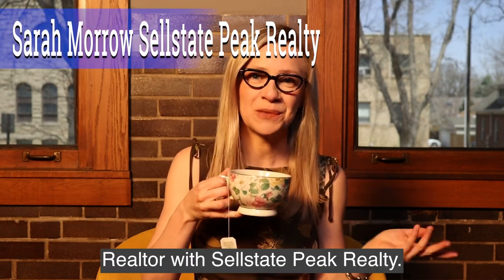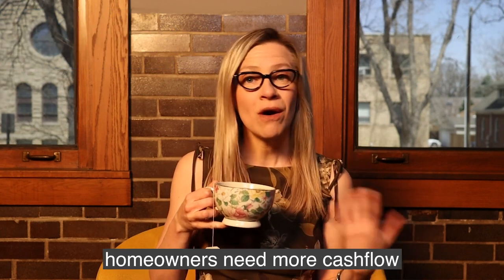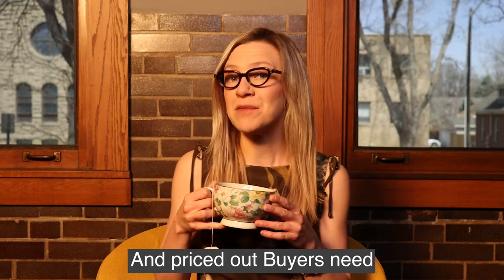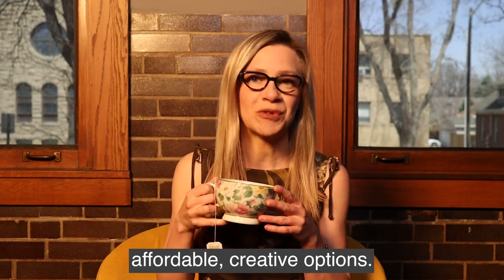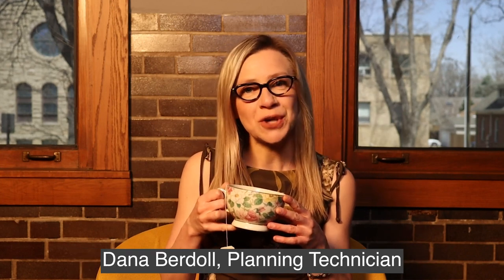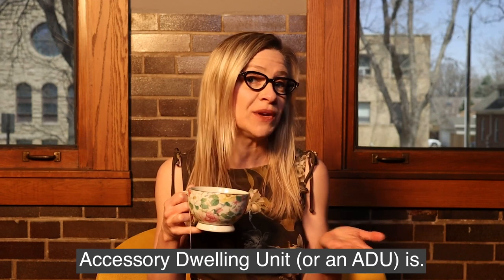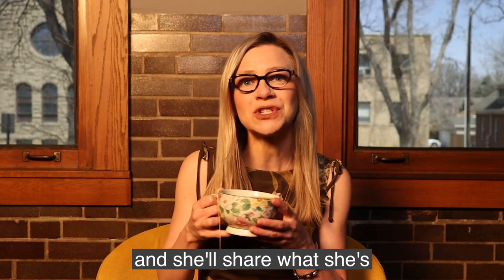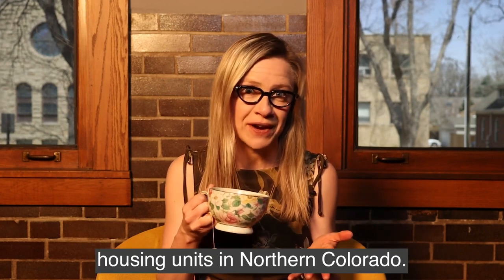Proper-Tea Time Episode 10 TEAser Accessory Dwelling Units